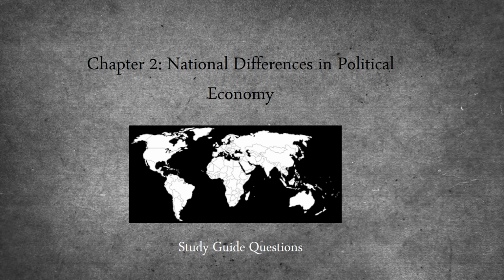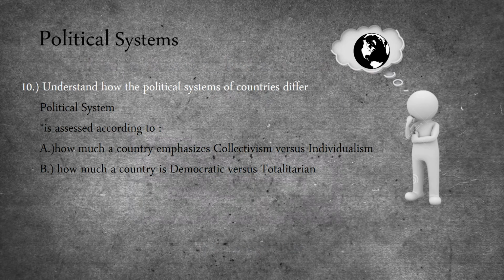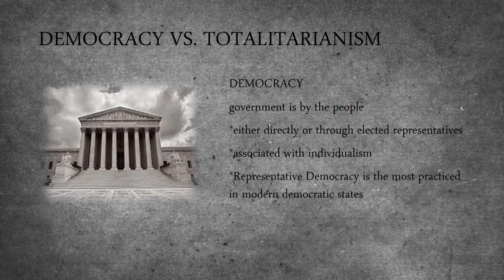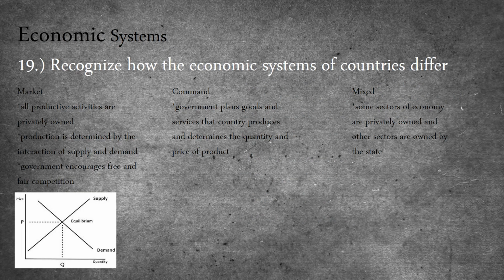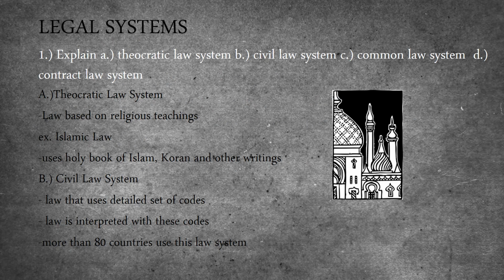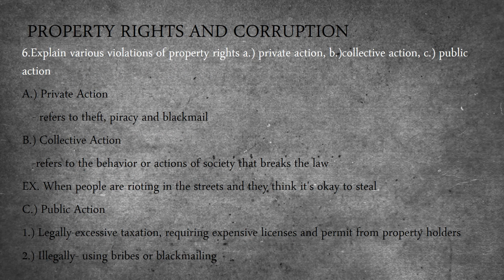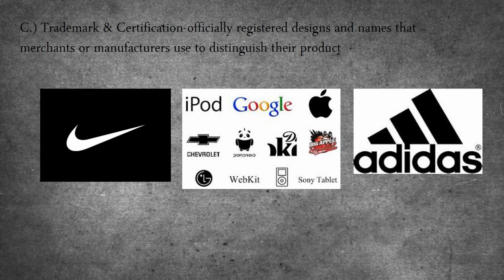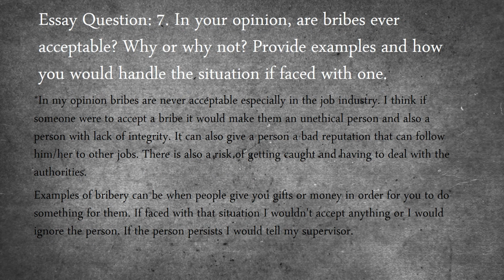Chapter 2- National Differences in Political Economy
Chapter 2 Overview & Study Guide Questions